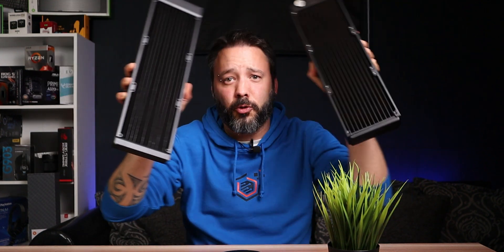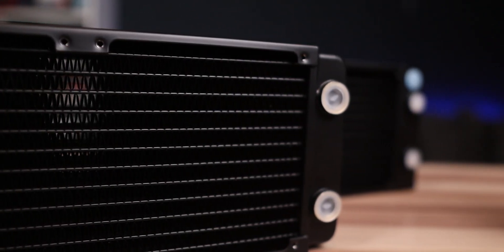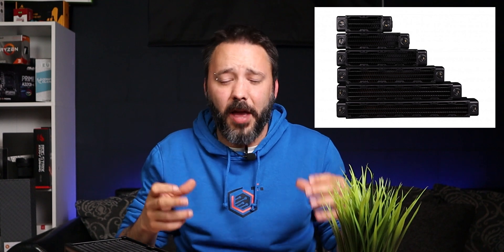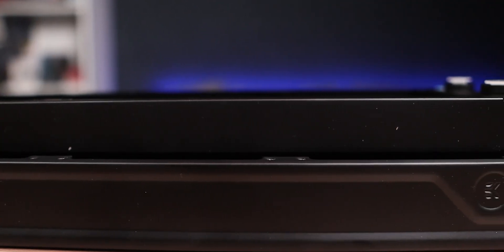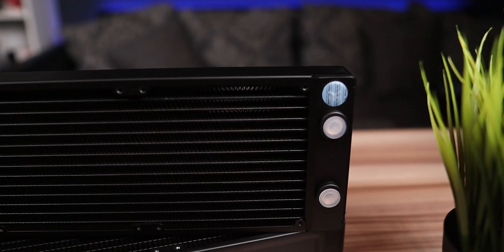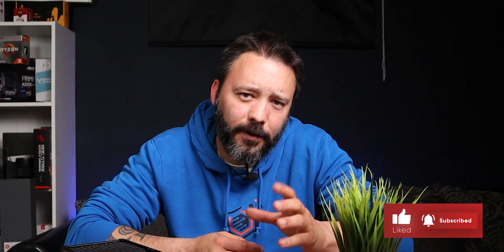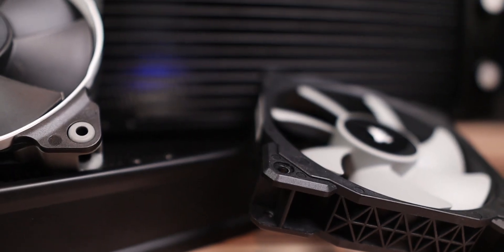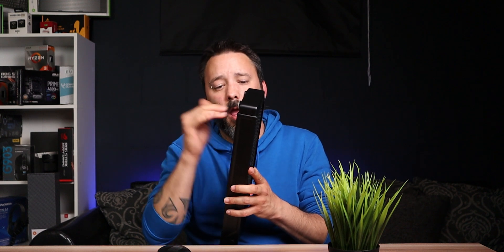Pc Radiator Guide - Pc Watercooling Tutorial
On this Pc Radiator Guide we talk about rads, to be more clear about watercooling radiators for your pc, we speak about sizes, how many rads do you actually need, the materials and how they work.

If you want to learn more about watercolling your pc stay in tune for more videos to come.